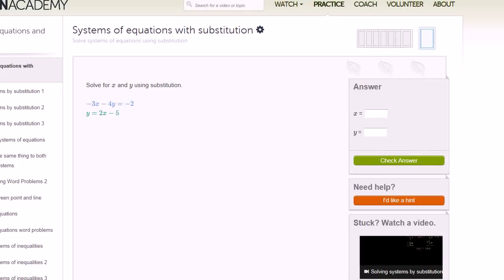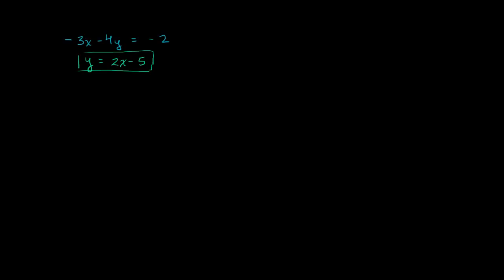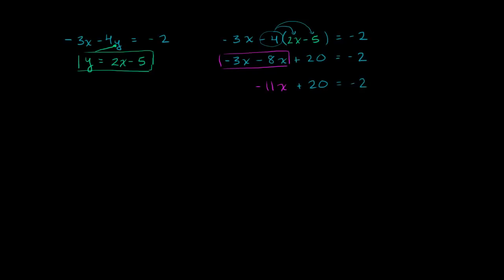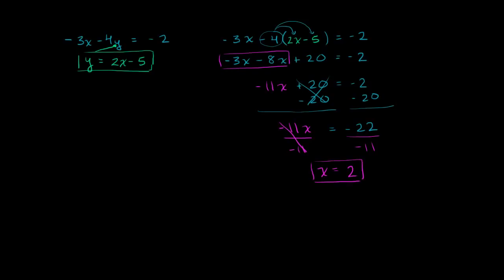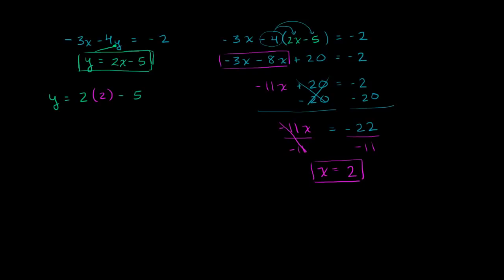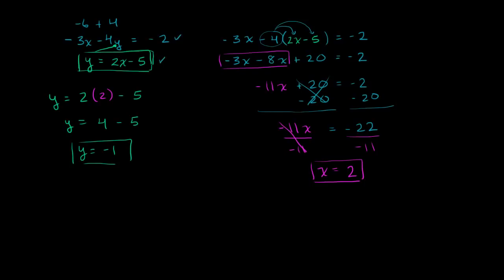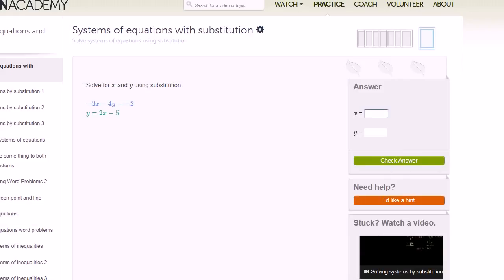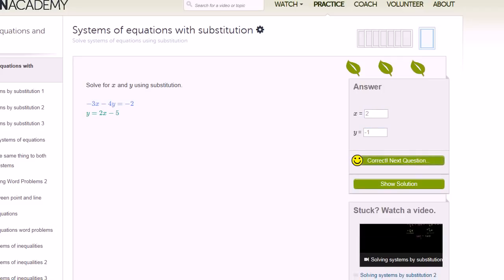Practice using substitution for systems